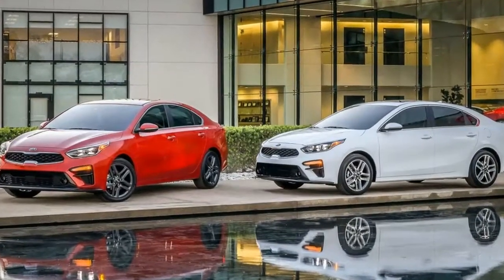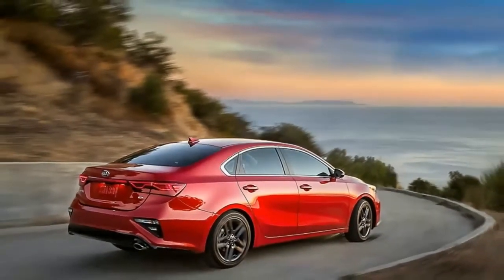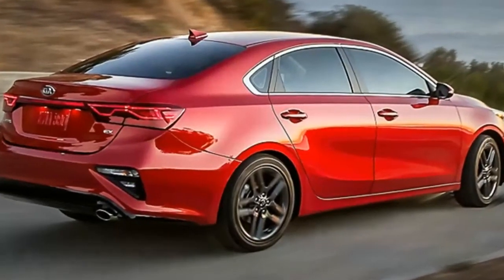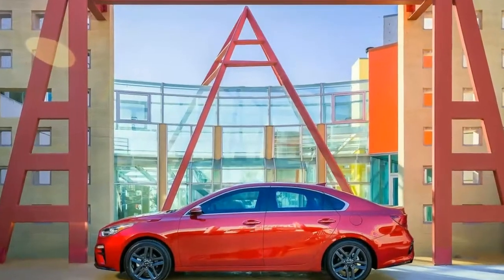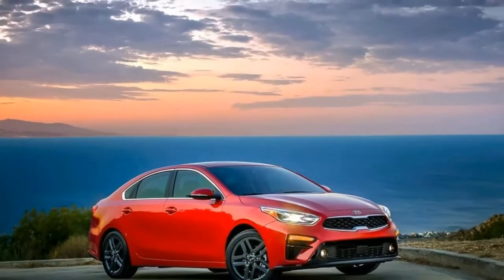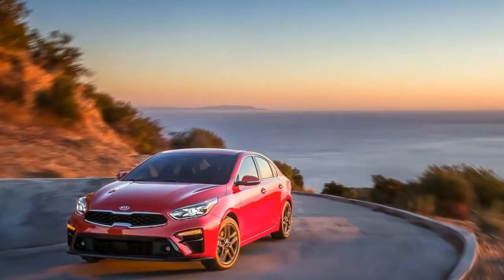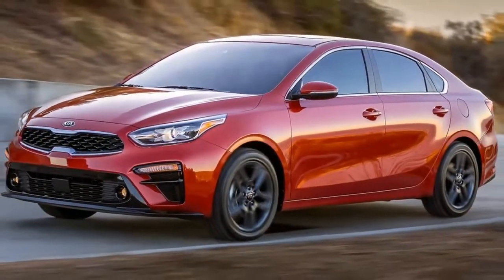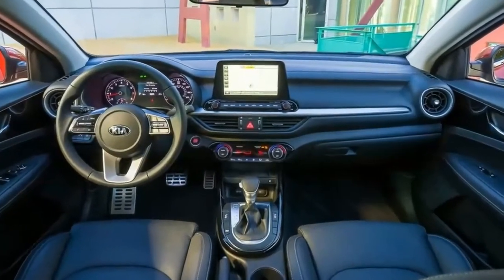2019 Kia Forte First Look More Stylish and Efficient Compact Now Offers a CVT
The 2019 Forte comes standard with an 8.0-inch touchscreen, which is the centerpiece of its minimalistic cabin. The updated infotainment system comes standard with Android Auto and Apple CarPlay on all models and can now read text messages on phones linked via Bluetooth. Additional features include full LED headlights, a 320-watt Harman Kardon premium audio system, and a wireless phone charger. A full suite of active safety tech will be offered on the 2019 Kia Forte including blind-spot monitoring, lane keeping assist, adaptive cruise control, and Forward Collision-Avoidance Assist, which bundles together automatic emergency braking and forward collision braking.